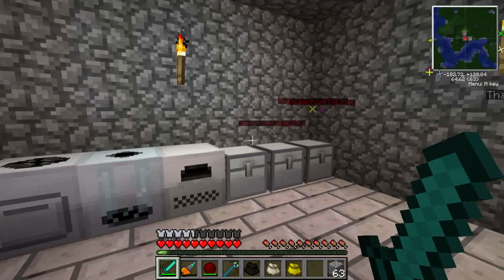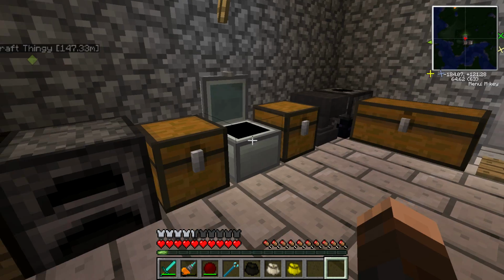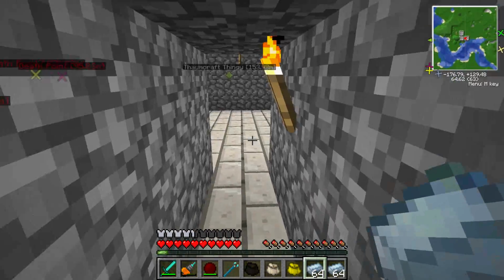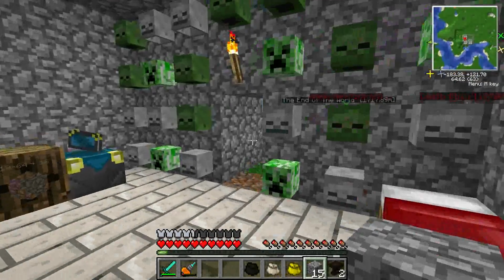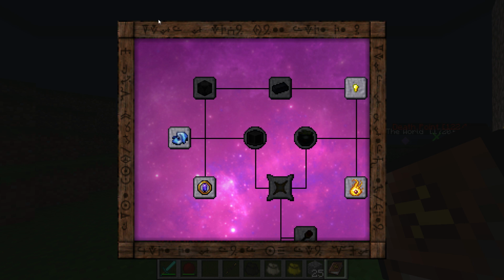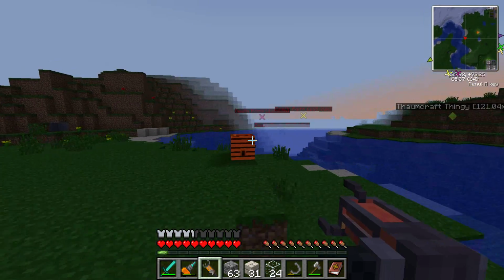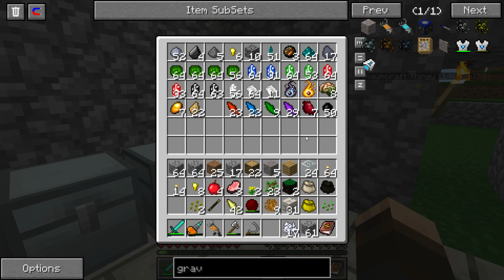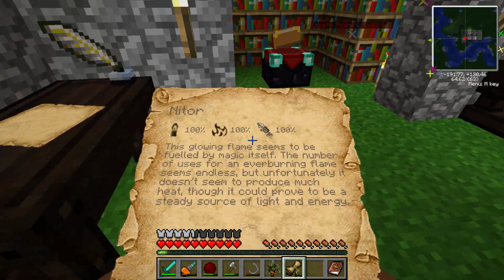1.4.6 Modded Lets Play Ep.19 - house renos and thaumcraft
I add a ton to the house, re-locate the enchanting table, build a massive thaumcraft room and start researching and making some thaumcraft things.

(These are Forge Mods so Minecraft Forge is Required)

FOR EASY INSTALL USE MULTIMC OR THE FTB LAUNCHER